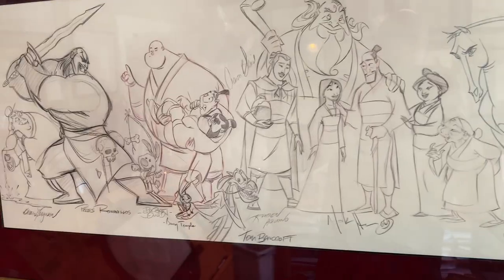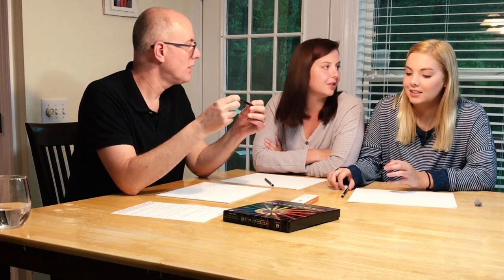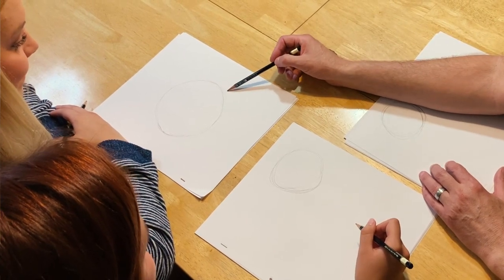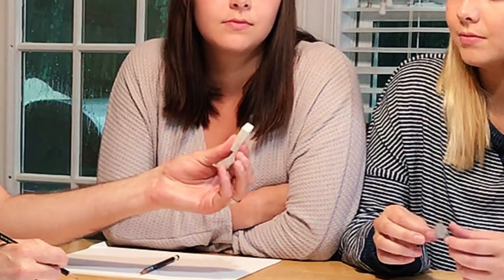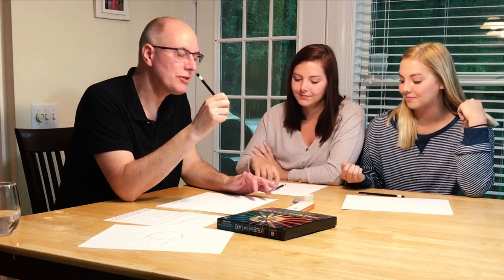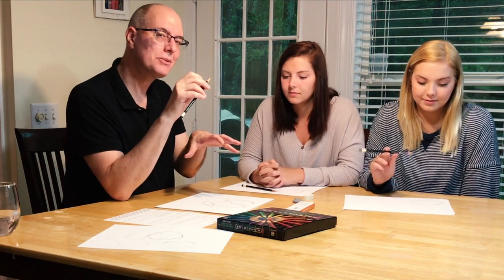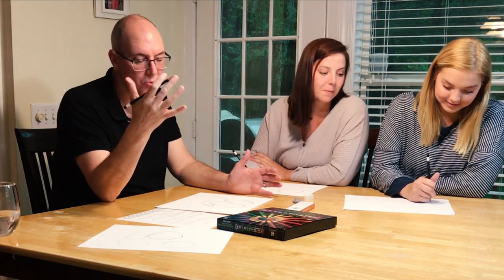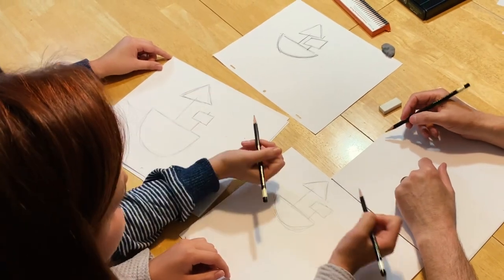Drawing with Tom Bancroft and the Twins, Ep.1_Sketching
Welcome to "Drawing with Tom Bancroft and the Twins" series!  I'm a former Disney supervising animator but also a dad of four girls so when my teen twins, Emma and Ellie,  came to me to ask me to teach them how to draw- we created this series to help others learn the foundations of drawing along with them!  In Part 1, I start at the beginning and talk about how to use a pencil to sketch (something that is almost never taught these days).